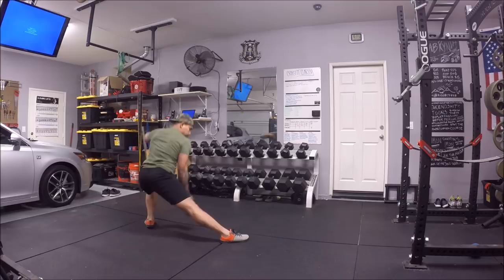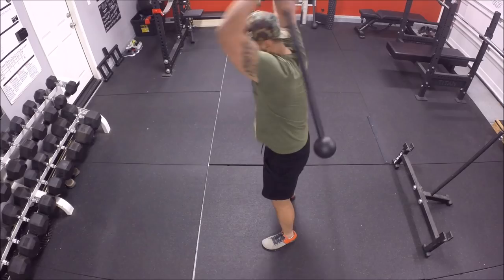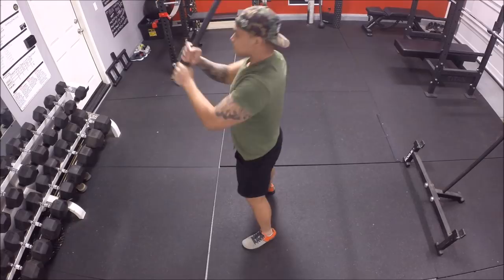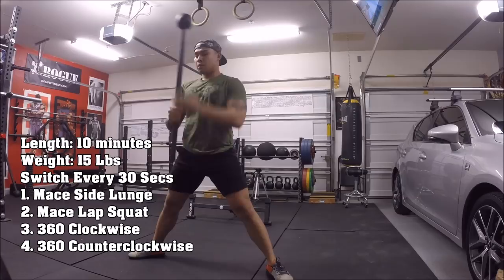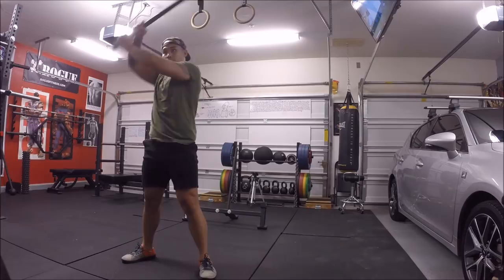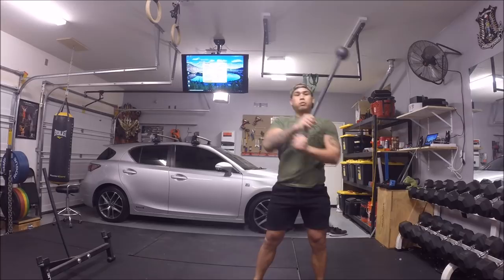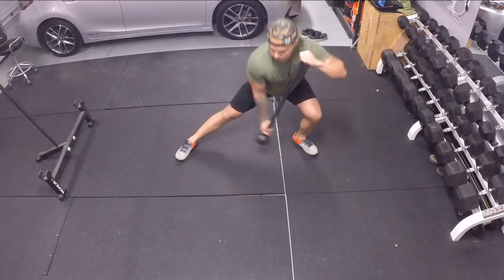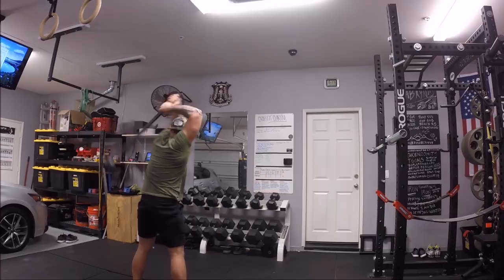Spend Less Time in the Gym | Timed Metcons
This is my Fitness Journey. Current Goal is Weight loss, longevity and overall quality of life. Training with only the best equipment available in my Garage Gym.

Questions? Recommendations! Please leave in Comments below

Training Maxes:
Squat: 505 lbs
Bench: 315 lbs
Deadlift: 555 Lbs
Clean: 320 Lbs
Snatch: 225 Lbs